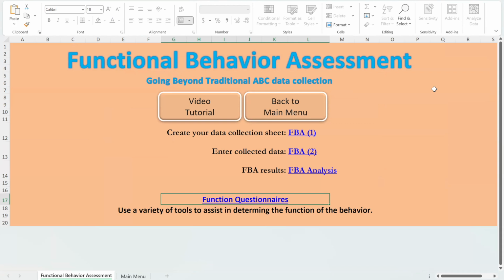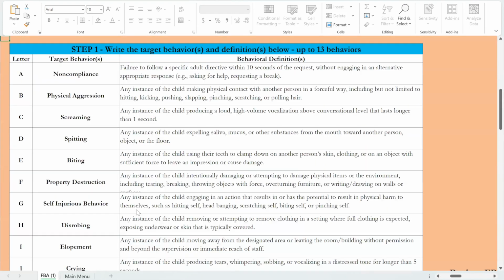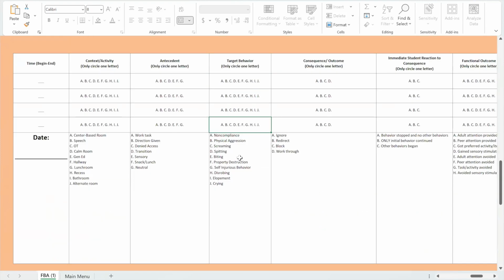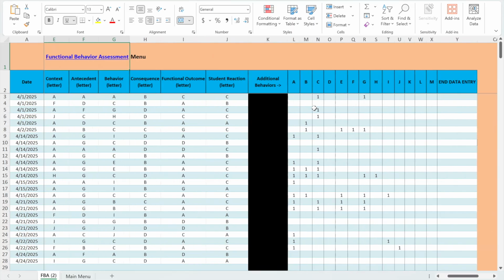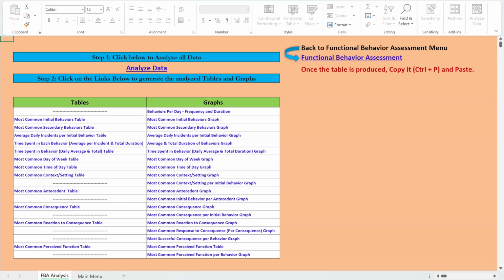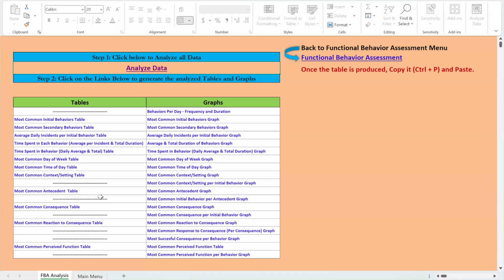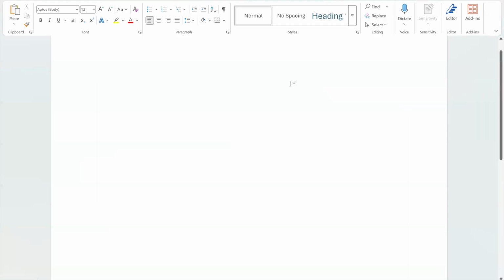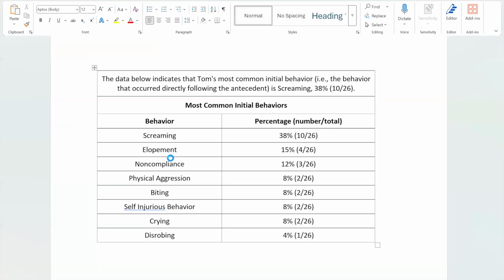FBA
Learn about our comprehensive Functional Behavior Assessment tool.